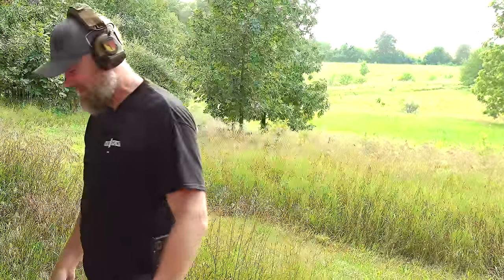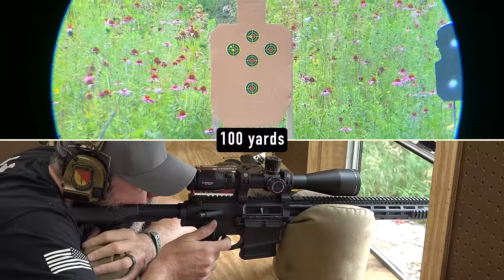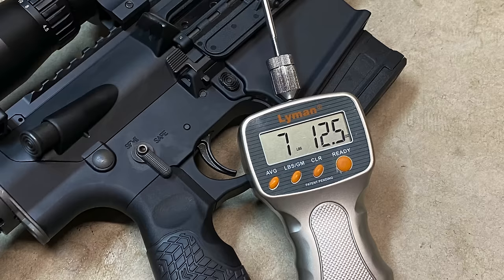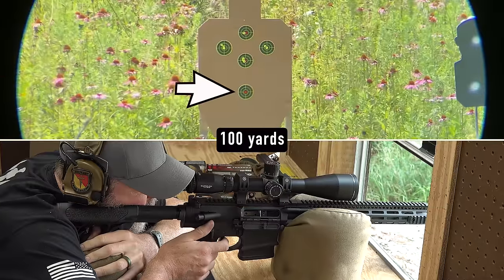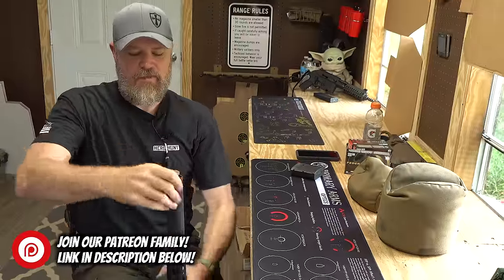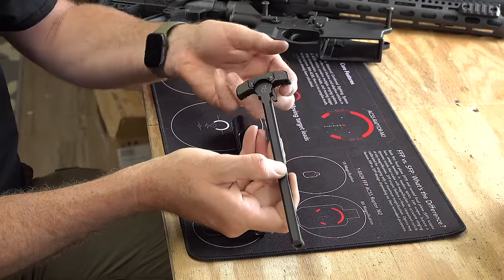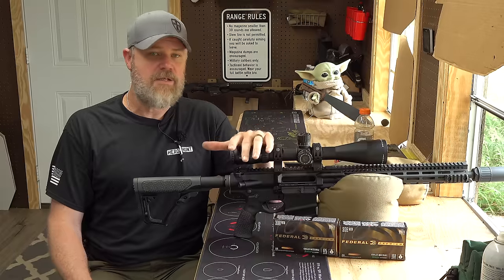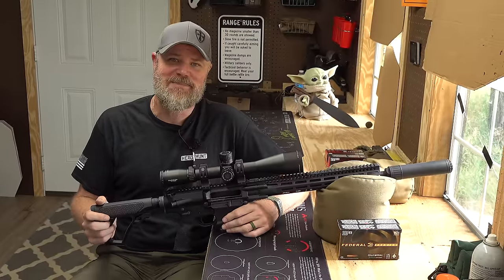The best AR10 made? Daniel Defense DD5V3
There are a lot of good AR10's on the market. Picking the "best" is impossible, but picking a personal best based on my experience is much easier. The Daniel Defense DD5V3 is easily one of the best. The DD5 comes in different calibers and barrel lengths. The DD5V3 has a 16" barrel, the DD5V4 has a 18" barrel and the DD5V5 has a 20" barrel. It's also available in .308, 6.5 Creedmoor and .260 Remington.

Chapter Markers
0:00 Introduction
1:32 Breakdown of features / Target view of groups
6:47 Overview of internal features of the rifle
12:13 Discussion of shooting experience and its unique qualities
15:07 Overview of accuracy testing results
18:33 Discussion of why the rifle is my top pick of AR10's